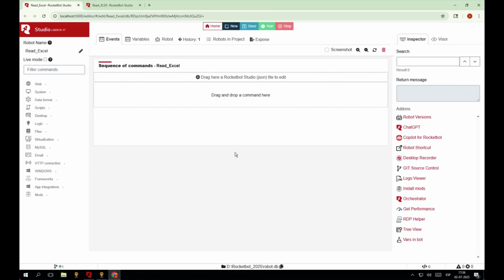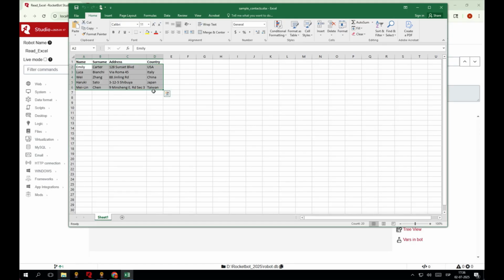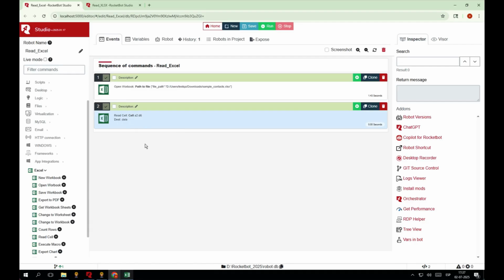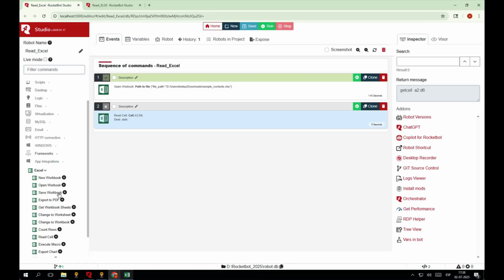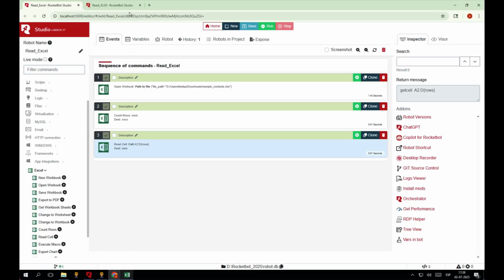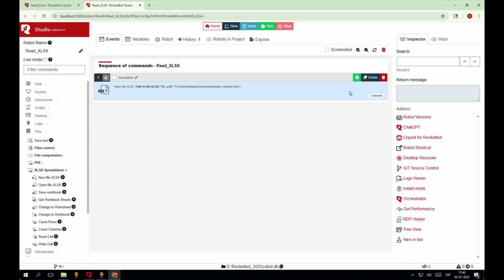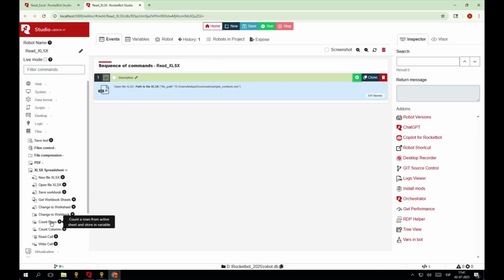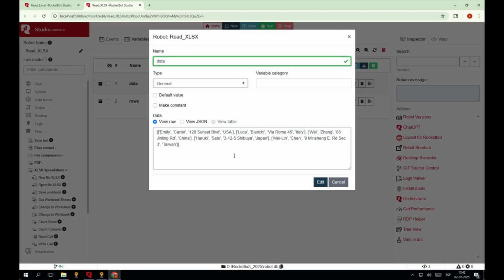Section 6 4 Excel Read Excel XLSX